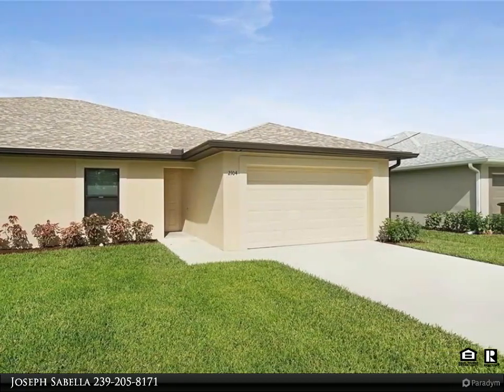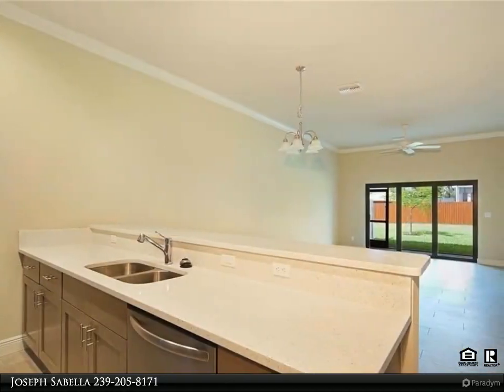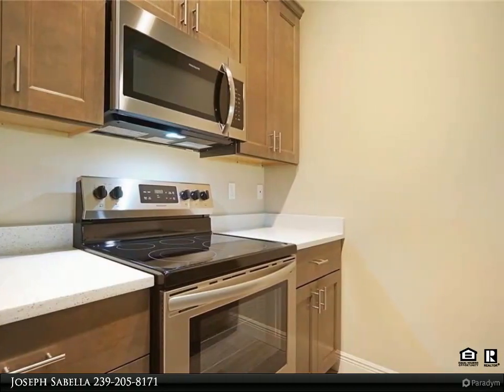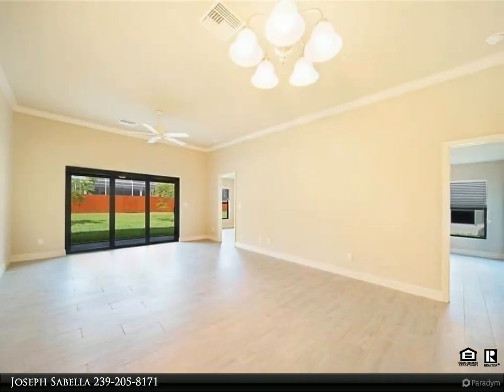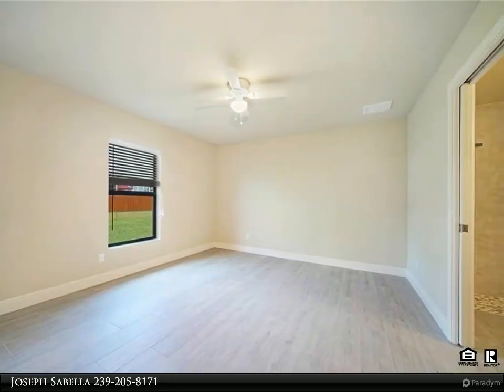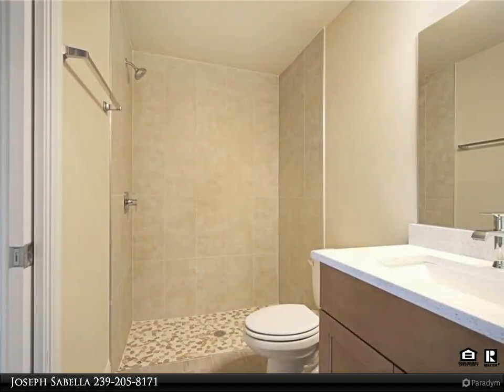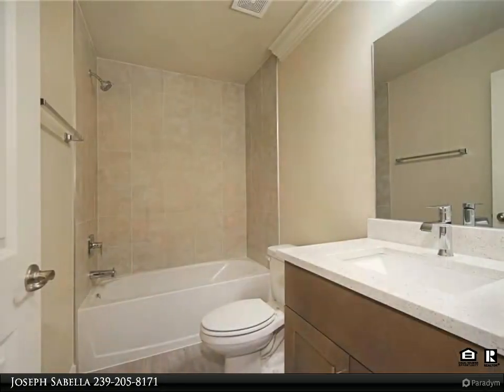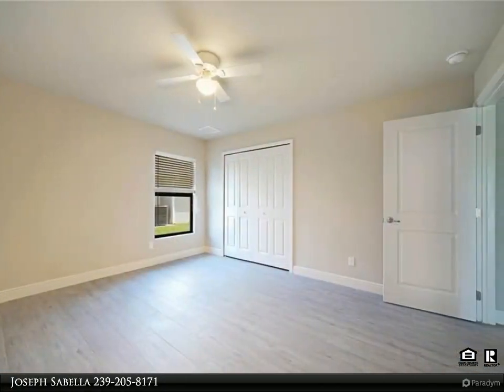2104-2106 SW 15th Place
Are you looking for the perfect rental in sunny Cape Coral, Florida? Look no further. This stunning duplex boasts all the features and amenities you need for a comfortable and convenient living experience. Located in a desirable neighborhood, this spacious home offers 3 bedrooms and 2 bathrooms, providing ample space for you and your family. You'll love the open layout, which includes a large great room and dining area accented by crown molding, perfect for entertaining guests or enjoying a quiet night in. The kitchen is centrally located and fully equipped with stainless steel appliances, making meal prep and entertaining your guests, a breeze. When it's time to unwind, step outside and relax on the screened lanai, overlooking the private backyard. Don't forget this unit offers an interior full-size laundry and an oversize one car garage. Set up your showing and fill out your application today!

Other features of this fantastic property include a two-car garage, tile flooring throughout, and a convenient location that's close to shopping, dining, and entertainment options.

Don't miss out on this incredible opportunity to rent in one of Florida's most sought-after cities.

2 full bath

Joseph Sabella
Sabella Realty Inc